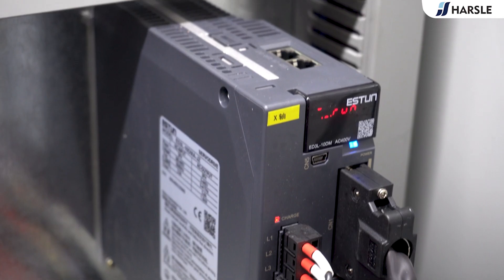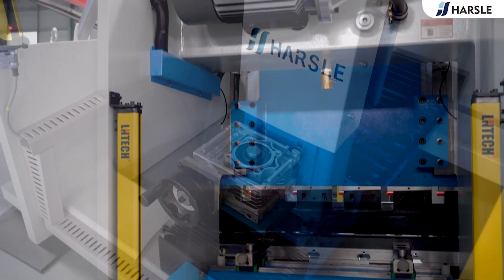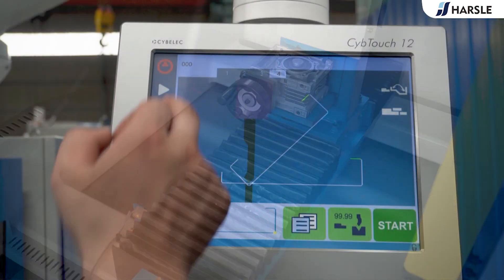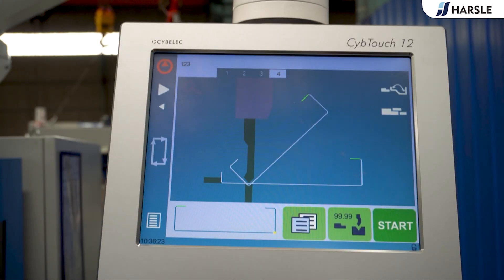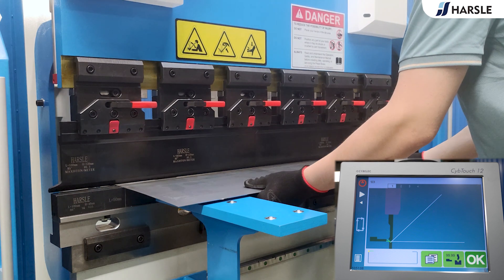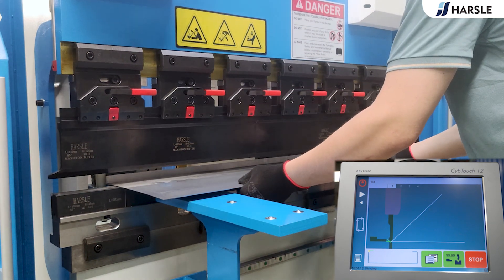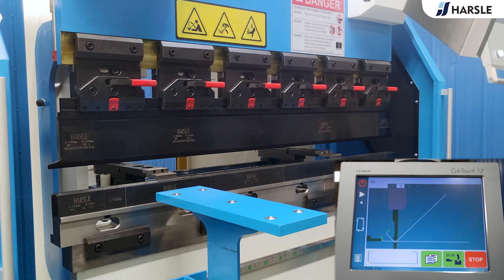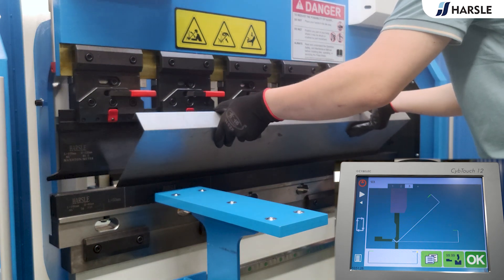Smart WE67K-40T1200 CNC Sheet Bending Machine with CybTouch 12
HARSLE WE67K-40T1200 press brake is equipped with CybTouch 12 controller, SIEMENS main motor, the working area LED lighting, and adjustable stop fingers that can not only move in the left-to-right direction but also can be fine-adjusted on front-to-back direction, which ensures the bending accuracy within the controlled range, its front part is with tempering and other special treatment for long service life, The whole machine is three-axis control, compact and powerful, single drive floor-to-ceiling backstop, high stability, and precision, SCHNEIDER electrical parts, pedal switch with emergency button, special treatments to punch and die, not easy to wear, strong and durable. The rear light curtain ensures safe and efficient production. The front arm on a linear guide with the ball design can ensure the plate will not be worn or scratched, the servo driver runs each axis which ensures bending accuracy and efficient production. HARSLE helps create more value and achieve more efficient bending solutions.